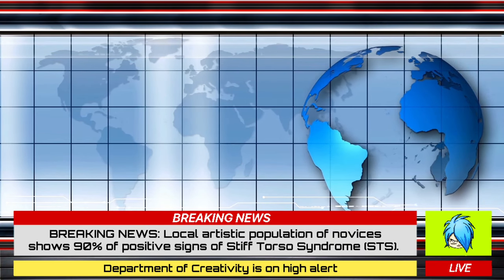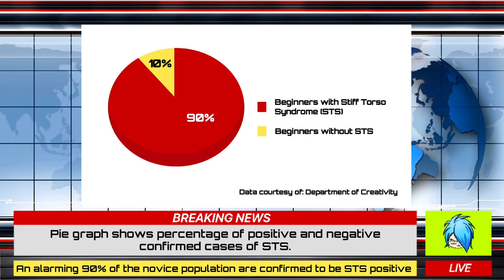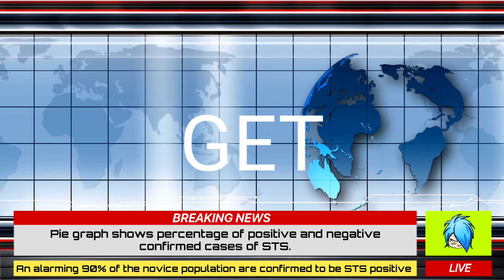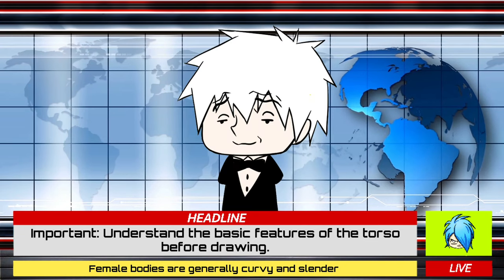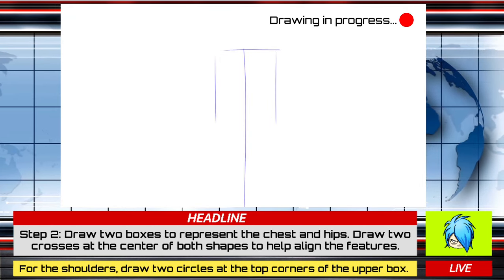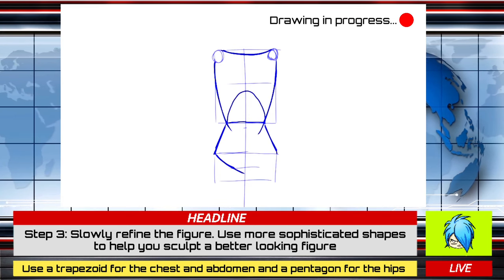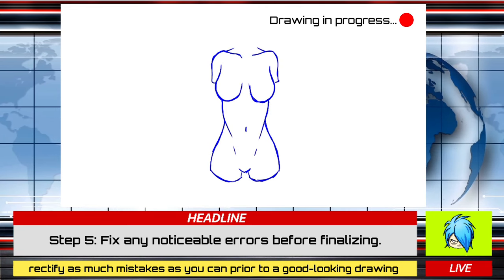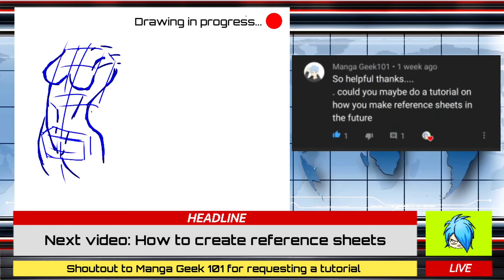How to easily draw anime torso step by step - GF4K Arts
Greetings, folks! GF4K Arts once again reporting on his local neighborhood to show you folls How to easily draw anime torso step by step!

IMPORTANT:
According to the Department of Creativity, circa 90% of beginning artists suffer from Stiff Torso Syndrome or STS. STS is a disease that causes stiffness to torso drawings. This is allegedly caused by artists' lack of line confidence, skill, and anatomical experience.

Despite the numbers, the cure for STS is present. By appplying an adequate dose of practice and fundamental skills, we should be able to drag the STS percentage down to a minimum. So in this tutorial, you will find:

-What ACTUALLY makes your anime torso stiff and how to reverse the STS effect
-The basic features of a female body
-speed draw on how anime torsos should be done

According to the Department of Creativity, people who are watching this tutorial are allegedly looking for the best and easiest ways on how to draw.

1-800-POST NOTIFICATIONS
1-800-LIKE
1-800-SHARE

Have a great day or night. GF4K Arts, REEEEporting